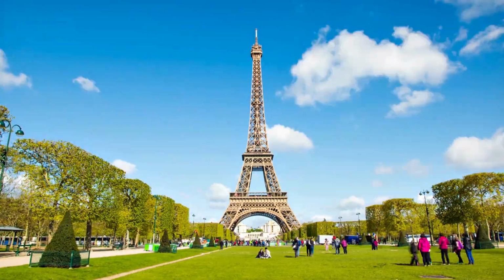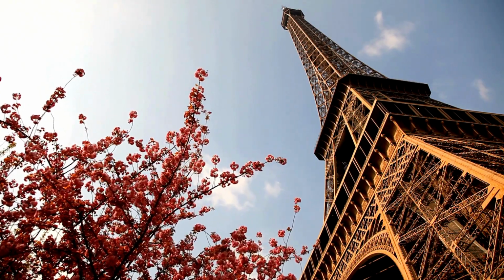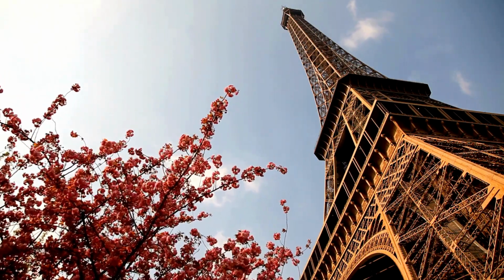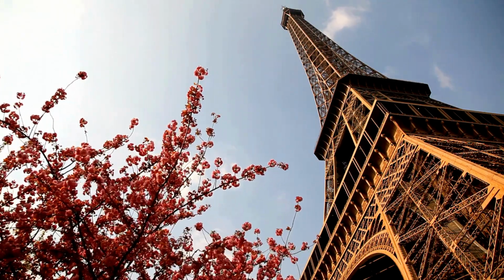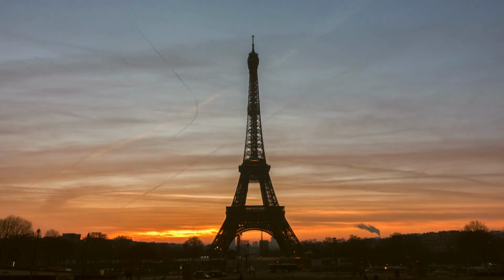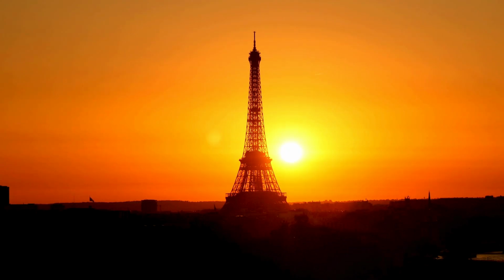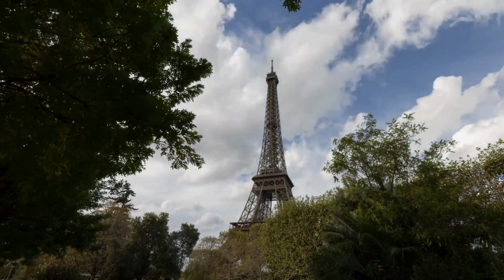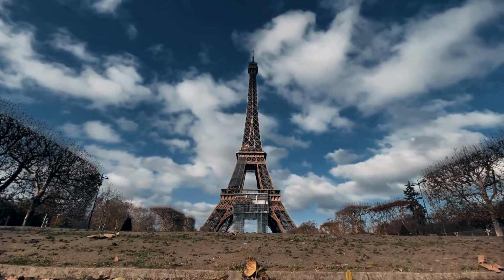The Eiffel Tower Gets Taller in Summer — Here’s the Surprising Science Behind It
Every summer, the Eiffel Tower does something unexpected: it grows. Not symbolically—literally. Thanks to a fascinating quirk of physics, Paris’s most iconic landmark adds several inches to its height when temperatures rise. Discover the weird but true science that makes the Iron Lady stretch with the seasons.